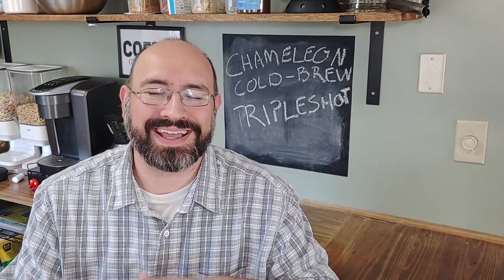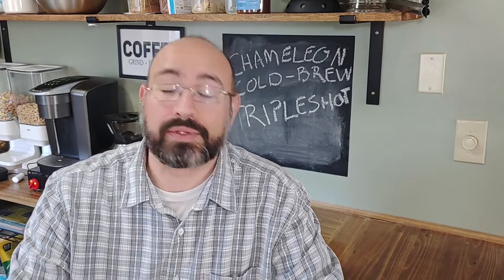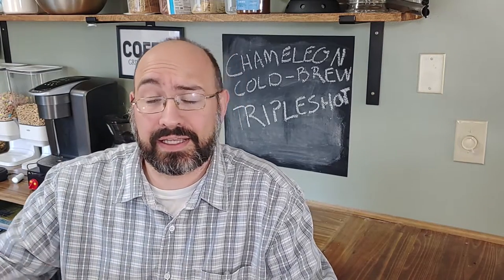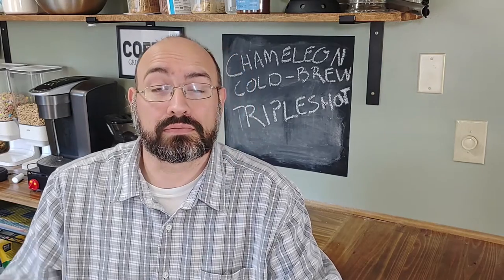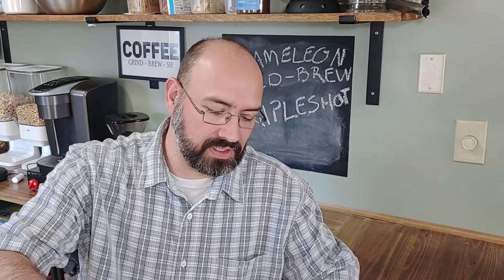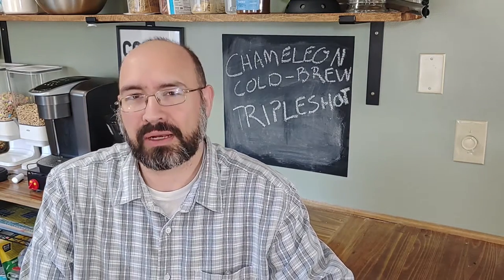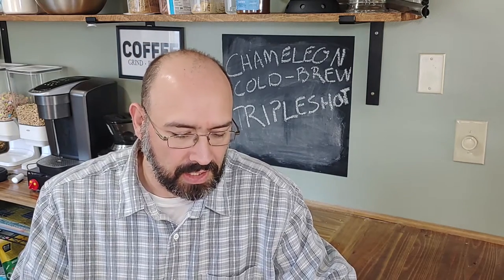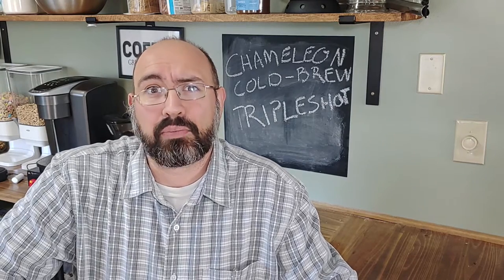Chameleon Cold-Brew TripleShot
Who is up for a drink?  I am, but I can't find my can.  I just put it down, right here, where.. oh there it is.  It was blending in with the surroundings.  That's what chameleons do.  Picked this up at the grocery store on the ready to drink shelf.  I've had and enjoyed several different versions of Chameleon cold-brew from the refrigerated case before.  I hadn't seen the tripleshot one before so or course I had to get it.  It's a good easy drink.  Not a ton of rich flavors from it, but nothing off putting either.  There is that shelf stable taste that I just can't seem to not find in shelf stable cold brews.  I'm thinking it has to be the process of making it shelf stable.  Until next time, cheers.  What's in your cup?